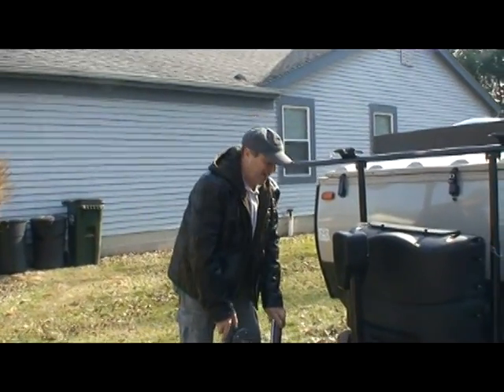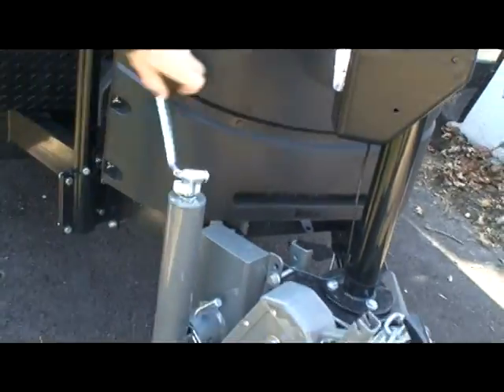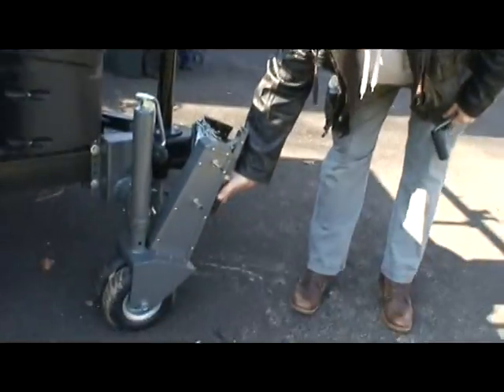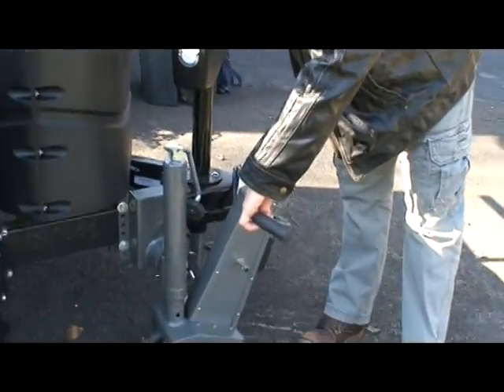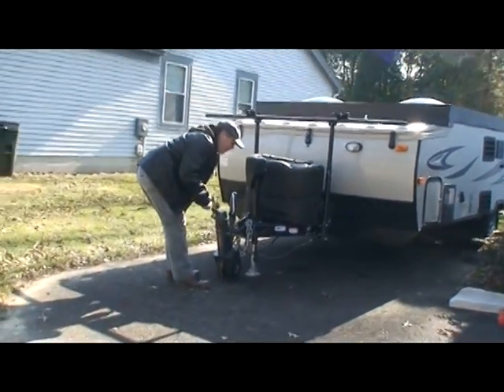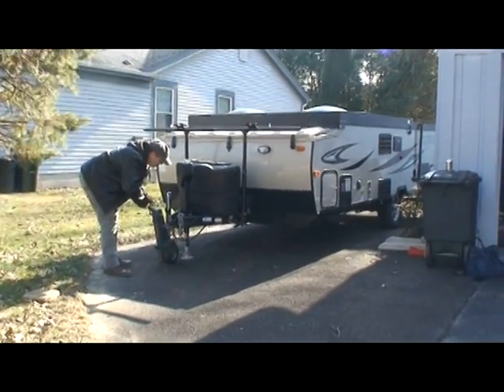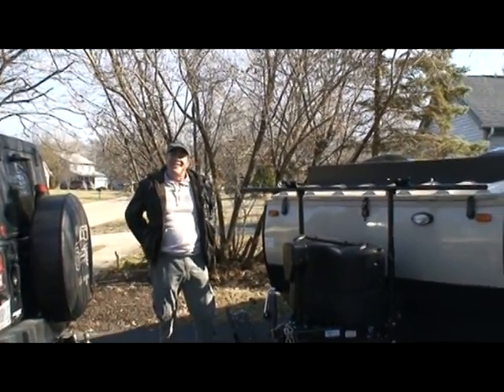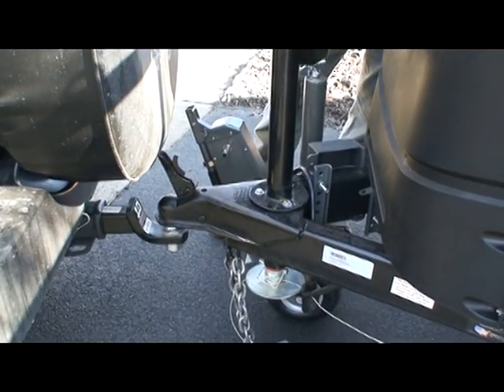Trailer Valet 5X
Using the Trailer Valet 5x